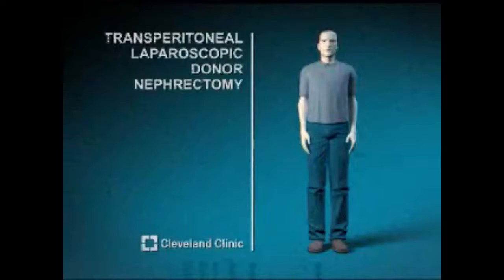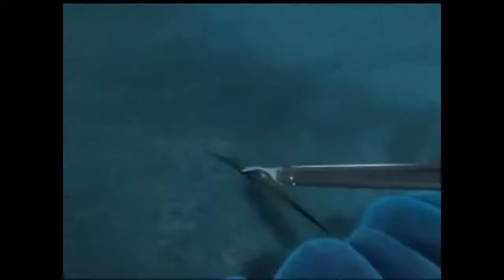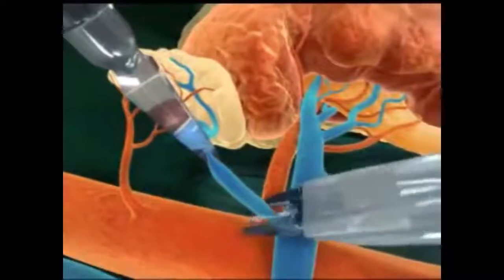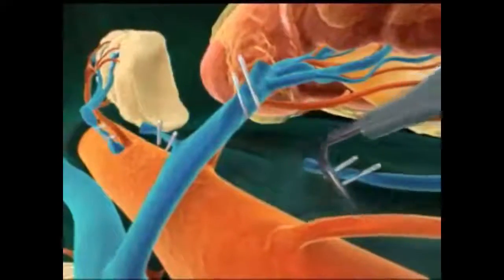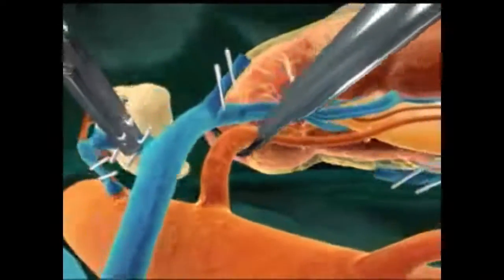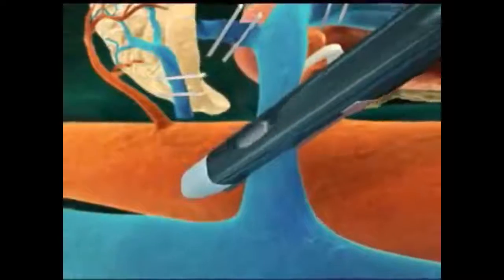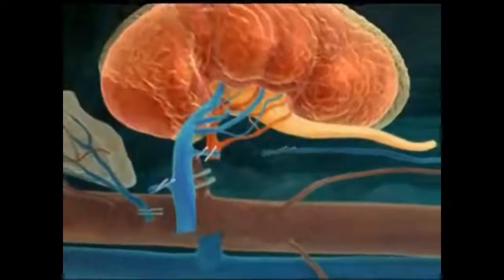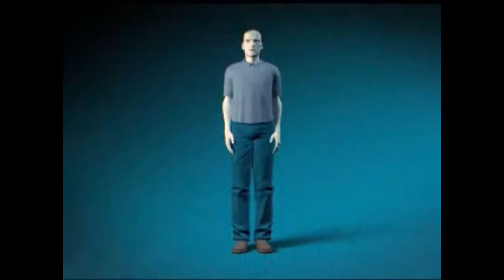Laparoscopic Nephrectomy Procedure for Living Kidney Donor | LostPen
Cleveland Clinic discovers new procedures with less incision.
A minimally invasive procedure for kidney removal has helped increase the number of donations by living kidney donors in the past 10 years. Laparoscopic nephrectomy requires only a few

3. Comment or Leave a message.